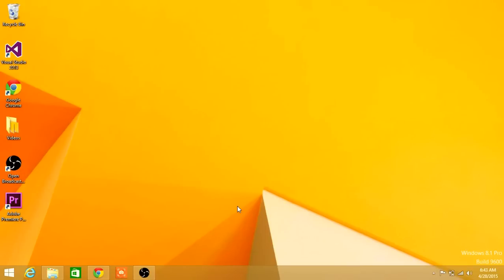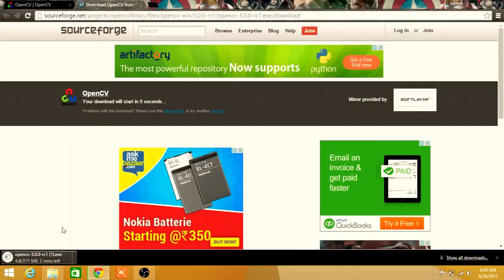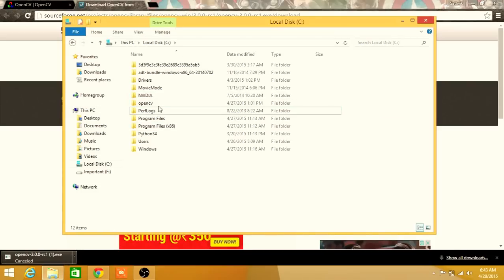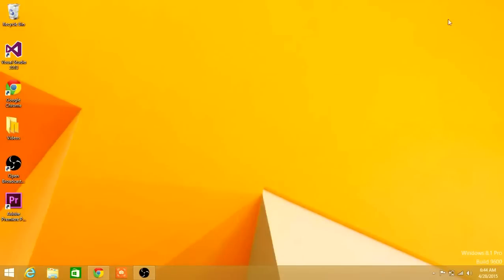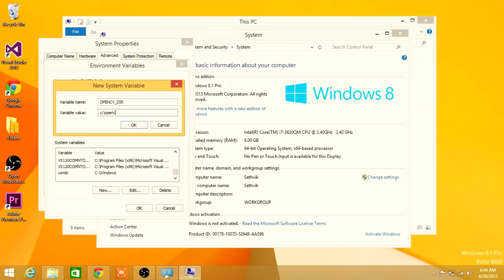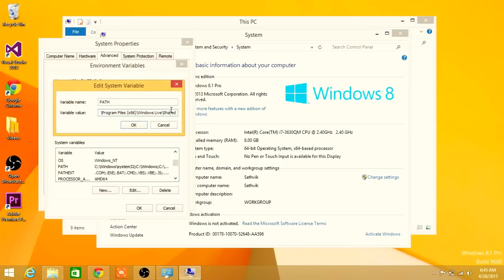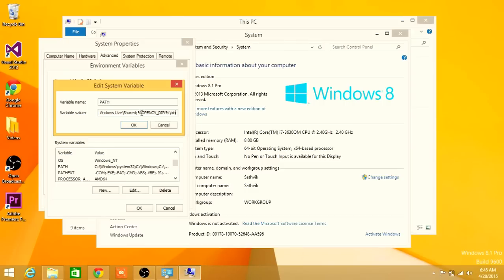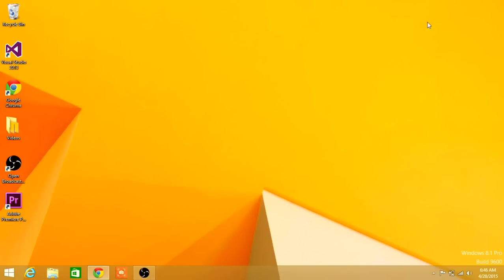OpenCV (2015) Tutorial -1- OpenCV 3 Installation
INSTALLATION
2.Extract OpenCV( preferably onto your C Drive ).
3. Set your environment variables.
4. Click on "New" variable OPENCV_DIR and set Value to "c:\opencv\build\x86\v12"
5.Edit the PATH variable by inserting a Semicolon(;) at the end of    your last value and put in "%OPENCV_DIR%\bin"
6.You have successfully installed OpenCV

Hope you enjoyed my video guys. if you have any doubts leave them in the comments section below or if you want a quick answer post them and leave a link to it down in the comments section, so that way even if i am not available or i don't know the answer to your question someone else can answer it quickly for you guys.